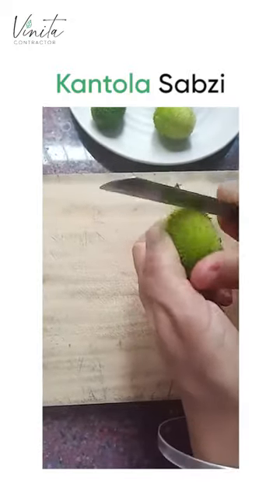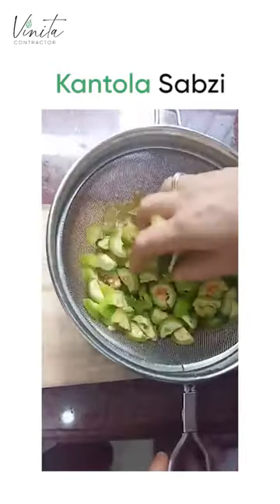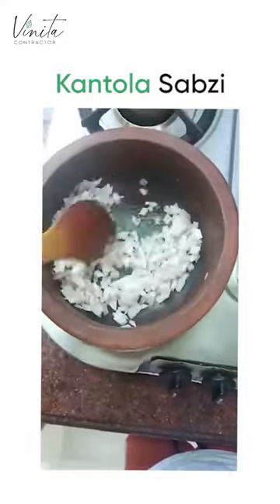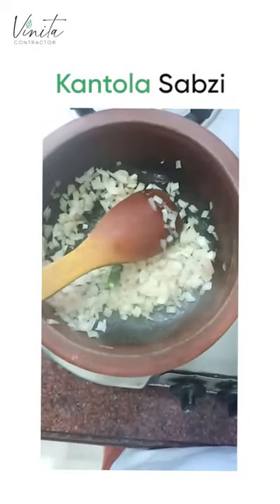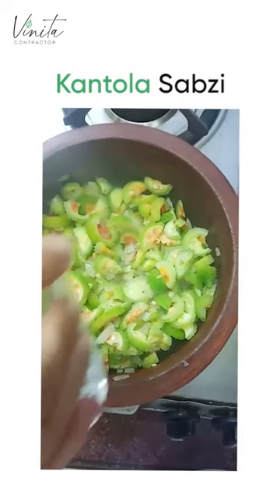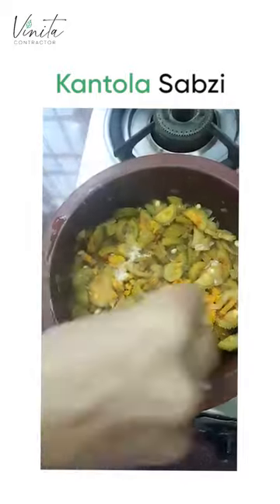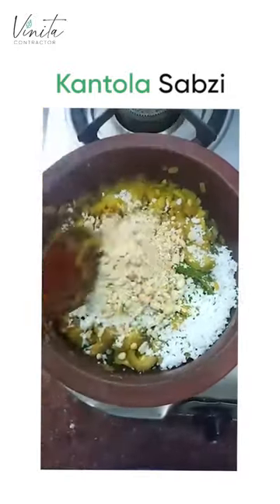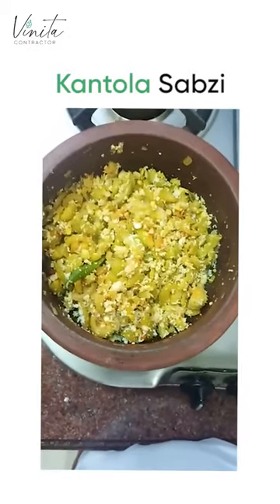Kantola Sabzi Recipe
Ingredients:
• 1/4 kg Kantola
• 1 medium-sized onion chopped
• 1 green chilli, split
• 1/4 cup water
• 1/2 tsp Haldi
• Salt as per taste
• 1/4 cup peanuts, roasted & crushed
• 1/4 cup coconut, grated
• Juice of 1/2 lemon
• 2 tbsp coriander, chopped

Instructions:
• In a heavy bottom pan, roast inions for 2 minutes till they are pink.
• Then add the chilli and Kantola, mix well.
• Cover and cook for 2 mins.
• Add water and cover and for 5-7 mins (depends on how tender the Kantola is)
• After the Kantola is cooked, add haldi, salt and give a good mix.
• Add in coconut and peanuts, mix well.
• Switch off the flame and add lime juice.
• Top with coriander.

Do try it out and let me know what you think. Tag me on @vinitacontractor; so I can see what you have made.

Vinita Contractor is a passionate Holistic Nutrition and Lifestyle Coach who inspires her viewers to live an active, healthy and balanced lifestyle by showing how easy and delicious it can be.
I believe in a healthy lifestyle, and through this channel, I hope to share and inspire others with my passion. On my channel, you will find healthy plant-based recipe ideas and meal inspiration, mindfulness and lifestyle tips, and the occasional DIY videos.
I prefer to keep it simple and fun with regular online videos and an online portal - Leaf E-academy, providing video courses on food, cooking, wellness & more.